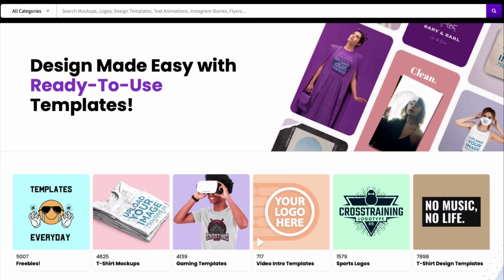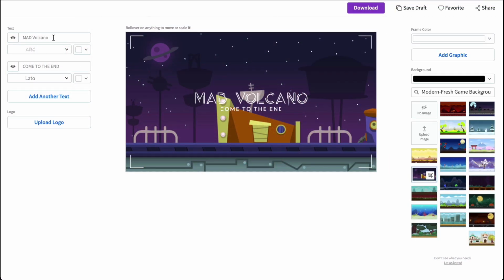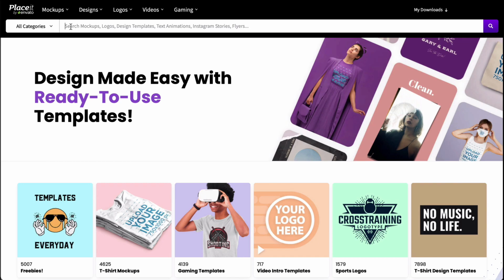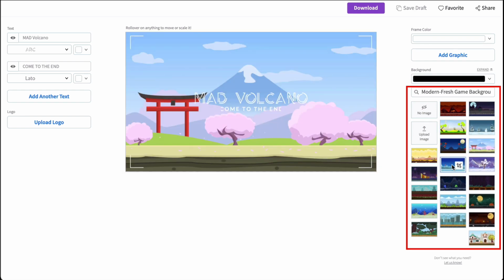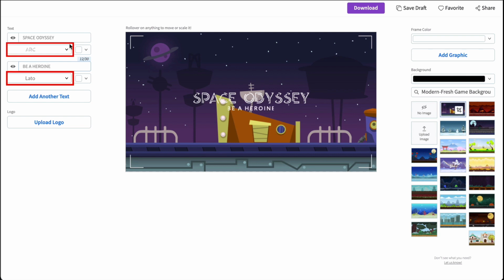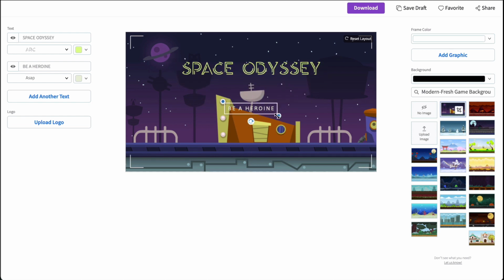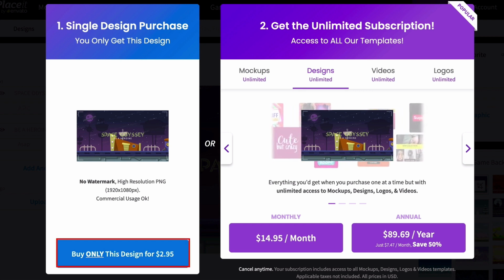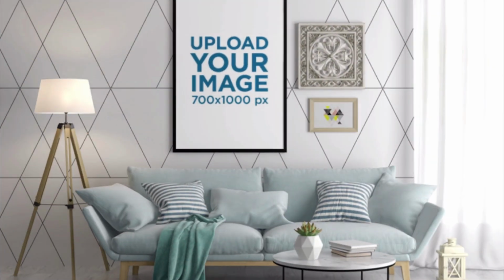How to Make Custom Discord Themes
If you want to give your Discord account an update and are wondering how to get custom Discord themes, try out Placeit's Discord theme maker

In this video, you'll see how to use this online Discord theme maker to generate your own creative Discord theme ideas.

Read more on How to Make a Custom Discord Theme on Envato Tuts+

Envato Tuts+
Discover free how-to tutorials and online courses. Design a logo, create a website, build an app, or learn a new skill